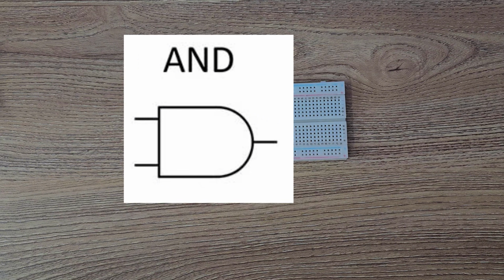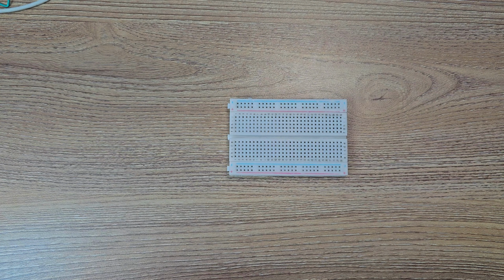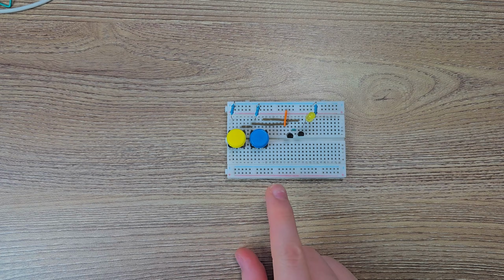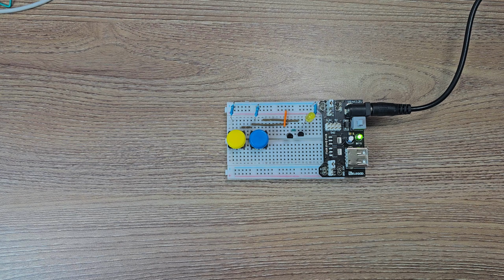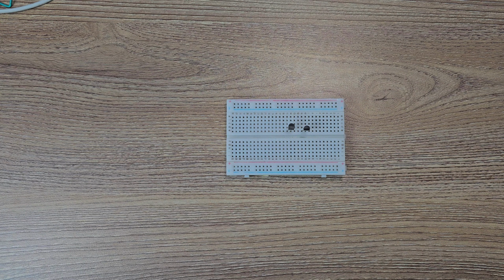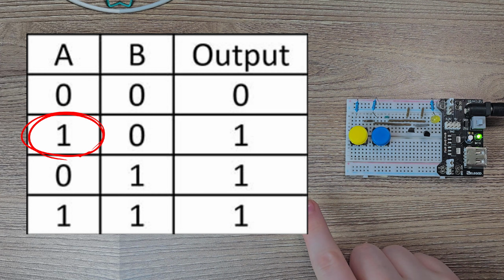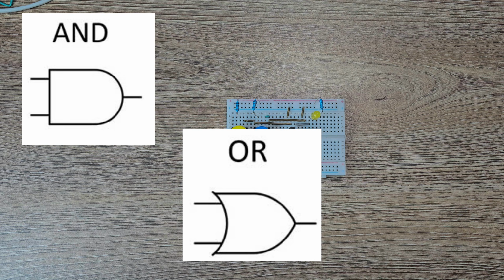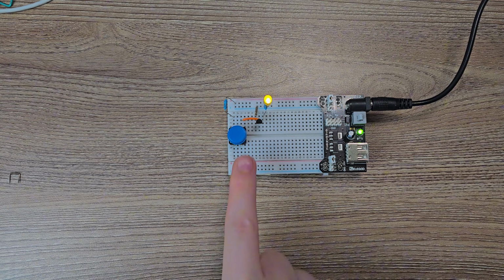How to Make a Computer: From Zero to CPU | Ep.1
Due to popular request, I am starting this series. I figured I would start off simple and short. We need to keep building on each topic. Please share your experience in the comments below!

Link to view parts from this project:

Timestamps:
00:00 Intro
00:27 Logic Gates
01:09 AND Gate
02:22 OR Gate
03:50 NOT Gate
04:56 Outro